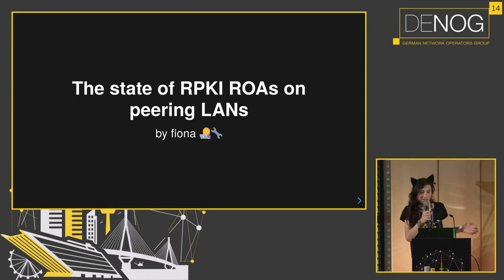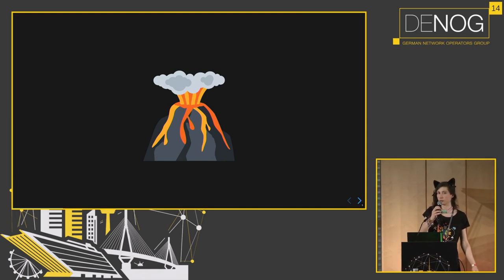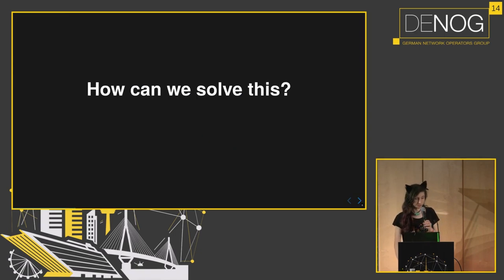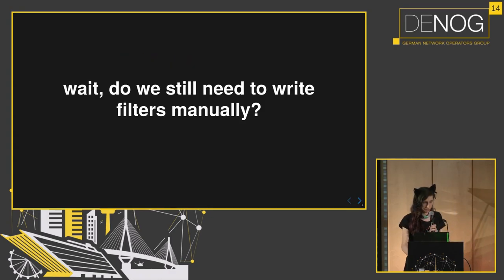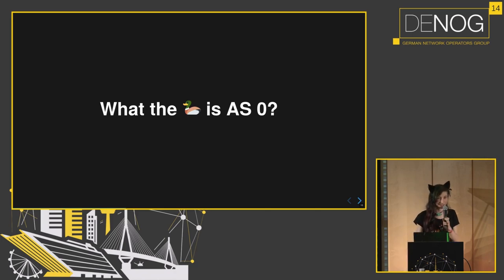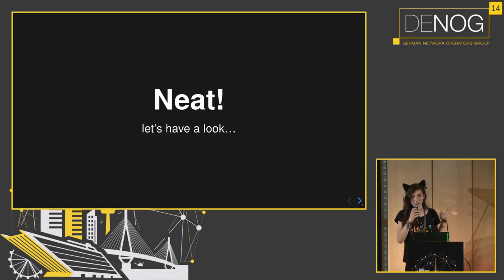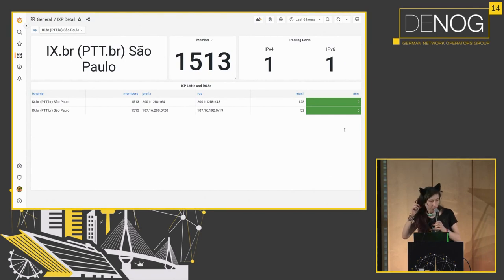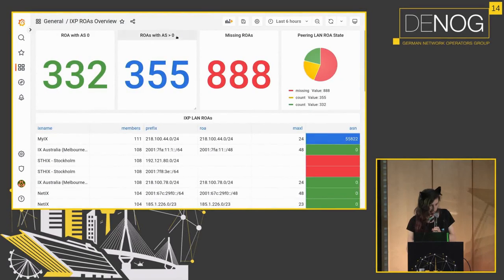DENOG14 The state of RPKI ROAs on peering LANs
Route leaks containing more specific announcements of Internet Exchange Peering-LANs pose a risk to the reliability of Internet infrastructure.
RPKI validation and filtering can mitigate some of the dangers - if the IXP operator created proper ROAs.

In this lightning talk we will take a look at what can go wrong, how RPKI ROAs can save us and what the current state of the rollout is.

Speaker: Fiona Weber